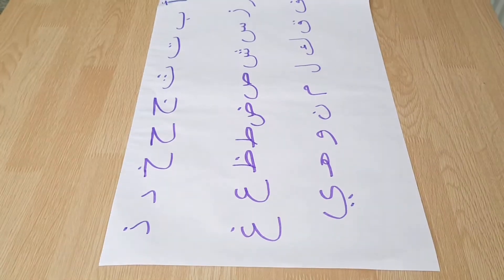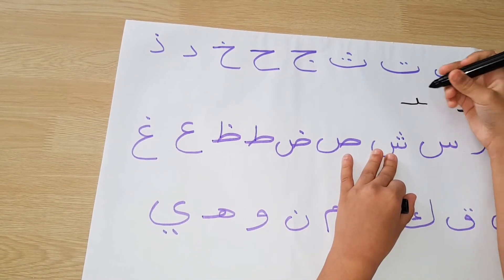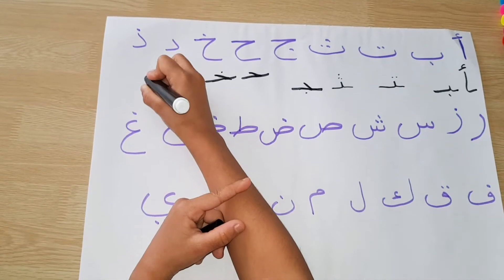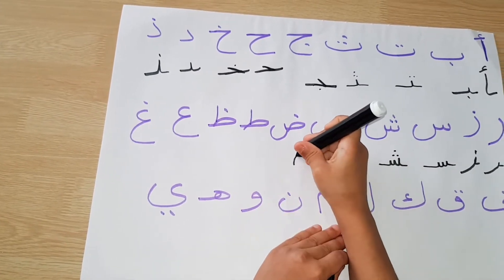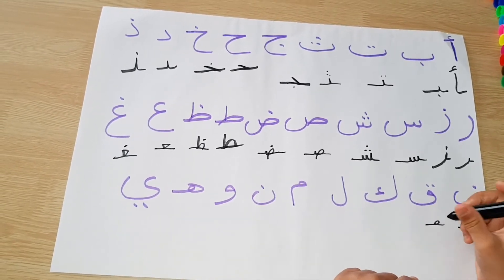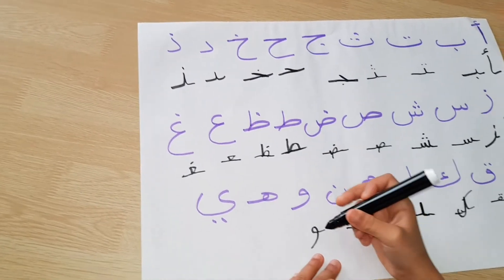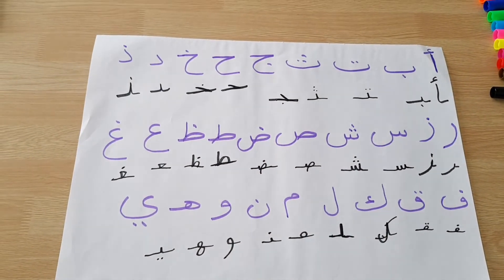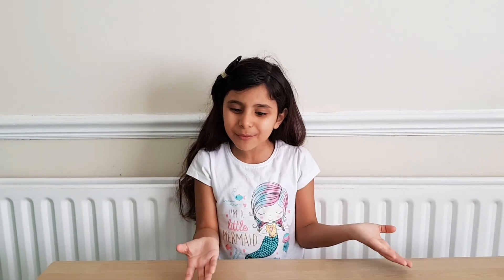Arabic alphabet middle the words الحروف العربية وسط الكلمة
السلام عليكم يااحلى متابعين ...نتمنى تنضموا لقناتنا وتشتركوا فيها وتضغطوا على زر الجرس حتى يصلكم كل جديد ...
قناتنا ان شاء الله تعجبكم ..
سنعرض فيها يوميات وفلوقات وتحدسات وفقرات تعليميه ..نتمنى تستمتعوا معانا وتحبونا يااحلى جمهور❤

🔶️tweeter..

لا تنسوا
حملة توصيل
إلى ال100000 مشترك❤